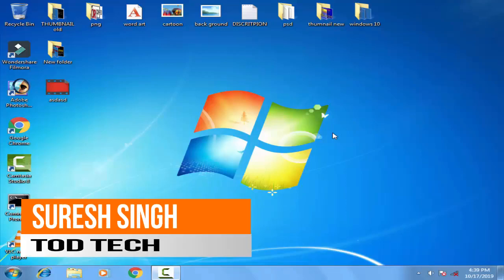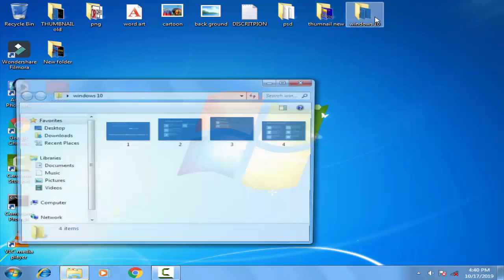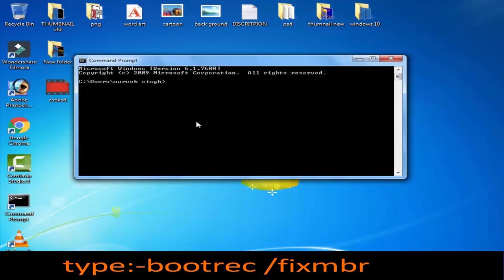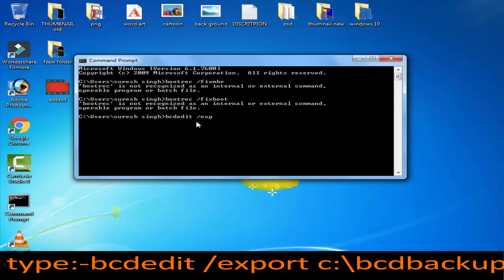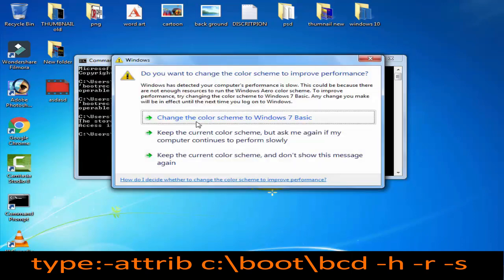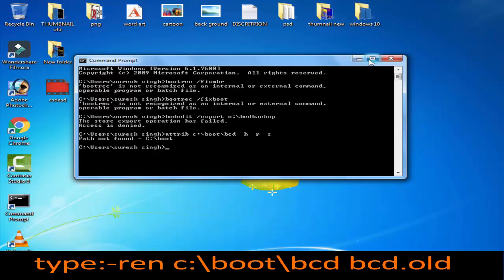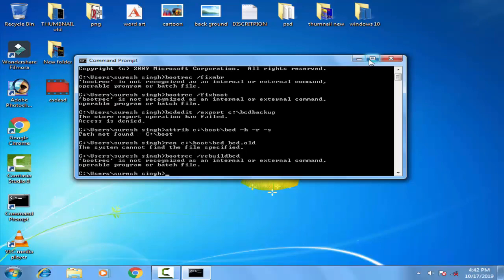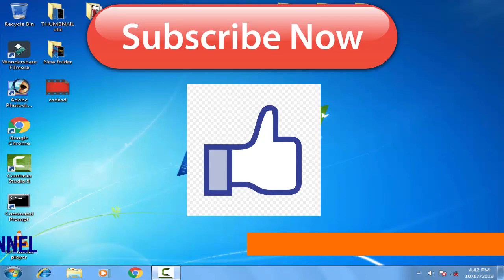Fix Blue Screen Error 0xc000000e in Windows 8/10 - [2020 Solution] easy method 100% solve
in this videio i have showed how you can easily fix the error code 0xc0000e by follwing few step by your self with the help of the command prompt menu just have to write some command and your problem will be fix by your self thanx for wathing the video hope you like it

Como corrigir o erro 0xc000000e Windows 7/ 8 /10

ix INACCESSIBLE BOOT DEVICE Error in Windows 7, 8, 10

Causas, Consecuencias y Reparación del Error 0xc000000e en Windows 10 [100% Efectivo]

Como Solucionar el Error 0xc000000e en Windows 10

How to Fix Bootrec /Fixboot Access is Denied Windows 10

How to fix Error 0xc000012f on windows 10

0xc000000e Windows не грузиться

How to Clean Boot Windows 10 [Tutorial]

ow to Fix PC Error 0xc0000142

Replace motherboard (Z87 GD65) can't boot up properly and stuck on this screen and code 0xc0000

How to Fix Inaccessible Boot Device, Easy Way to Fix Blue Screen on Startup [2020 Tutorial]

Windows doesnt go past BIOS problem

Easy Fix Windows 10 Boot Error Code 0xc00000e BSOD [Tutorial]

ootrec /fixboot Access is Denied During Fix Boot Configuration FIX

Laptop Black Screen Fix Windows 10

Your PC Ran into Problem and Needs to Restart Windows 10, Complete Solution to Every Kind of Issue

Windows 10 Error Inaccessible Boot Device After Update

FIX Inaccessible Boot Device Blue Screen Error in Windows 10/8/7

Inaccessible Boot Device After Update

How to Fix Windows 10 Error Code 0xc000000f

Windows 10 Inaccessible Boot Device BSOD Fix